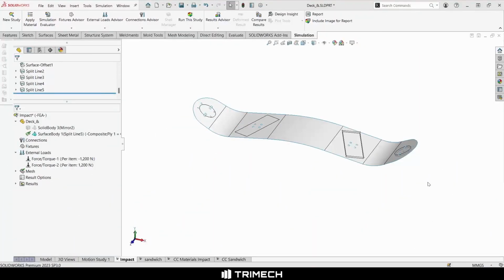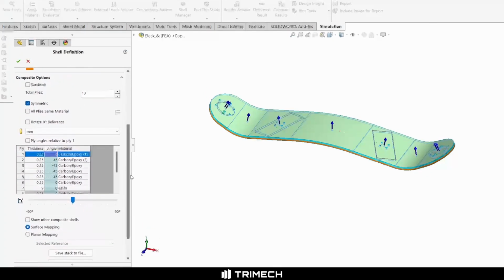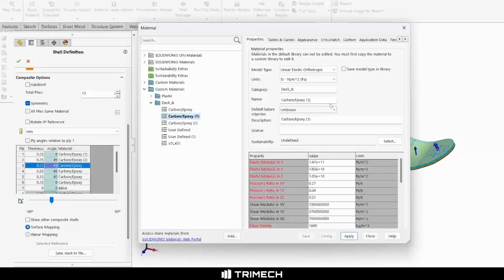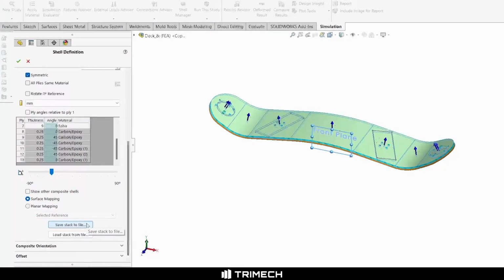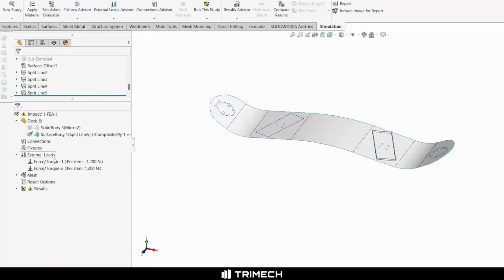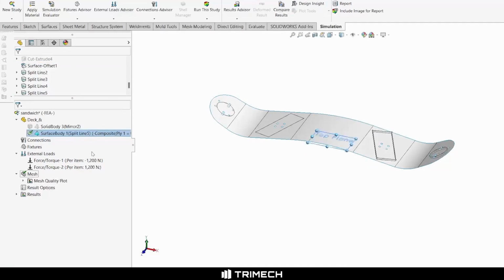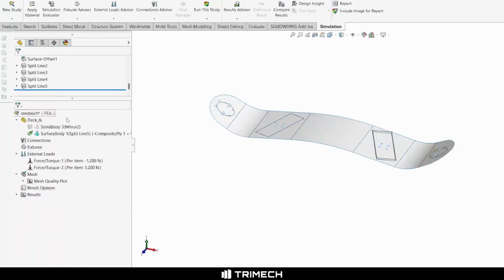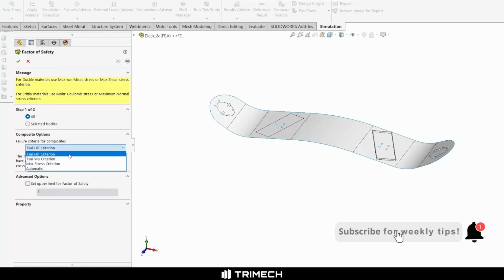How to Apply a Composite Analysis in SOLIDWORKS Simulation Premium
In this example of the shell body of a skateboard, we will apply definitions and go over some of the features you'll find in Shell Definition options.